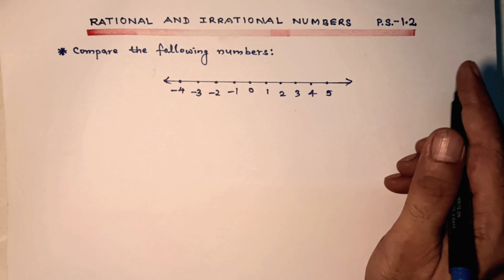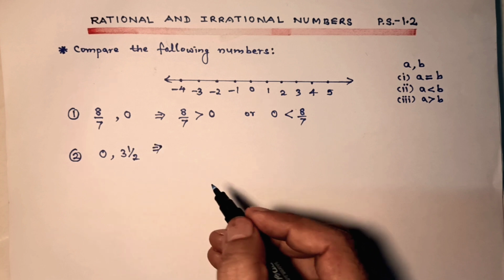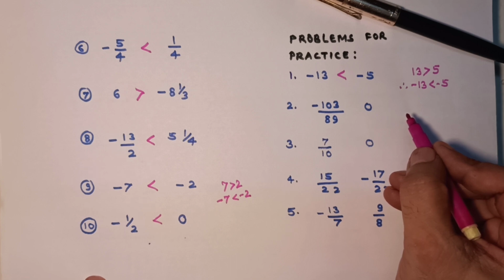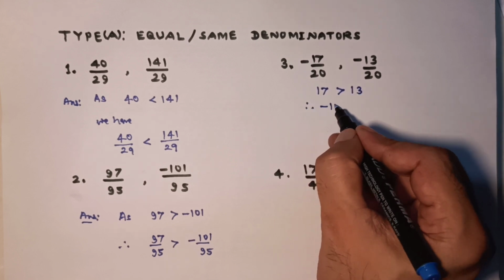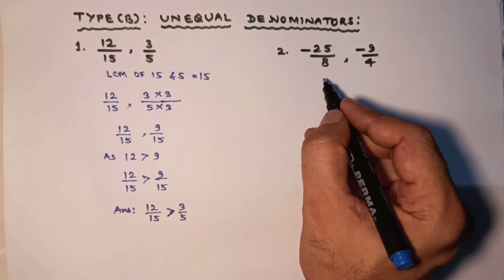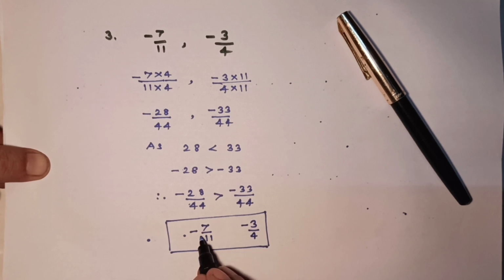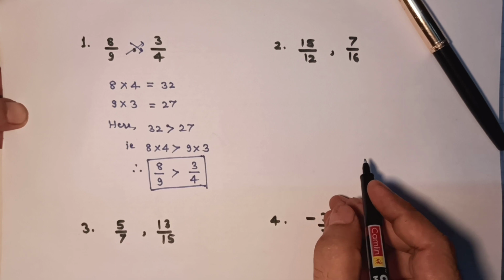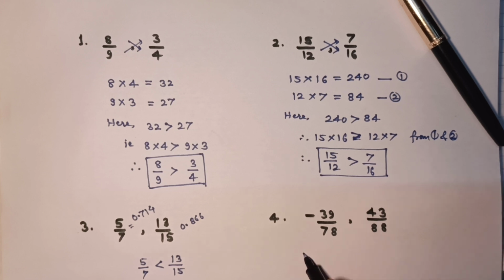Rational and Irrational numbers (Part-2)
This is my second video on the topic Rational and Irrational numbers Chapter-1, Problem Set-1.2, Standard-8, Maharashtra State Board.

In this episode you'll learn to compare two rational numbers. To understand better this concept I'll recommend you to go through my first video on the same topic. If you have any doubt related to this topic you can comment it down.